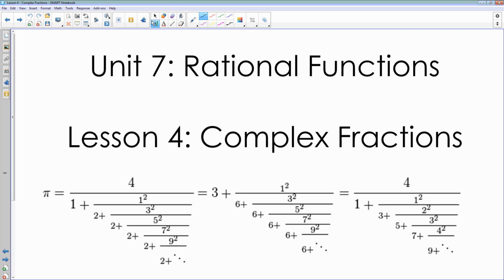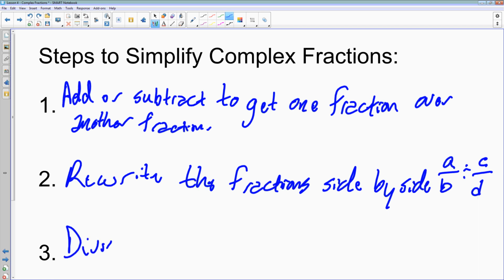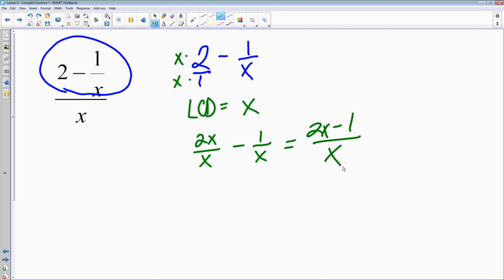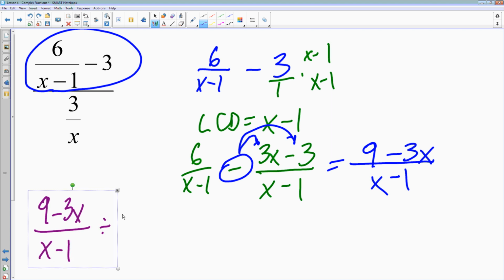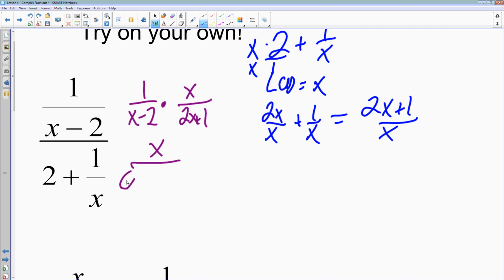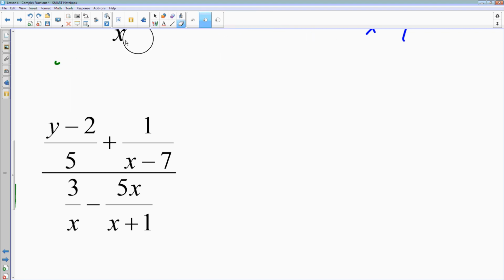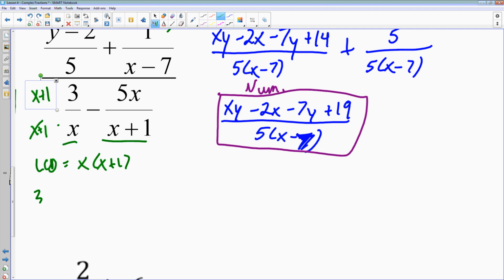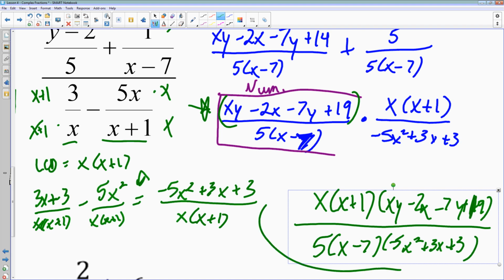Lesson 4 Complex Fractions Video